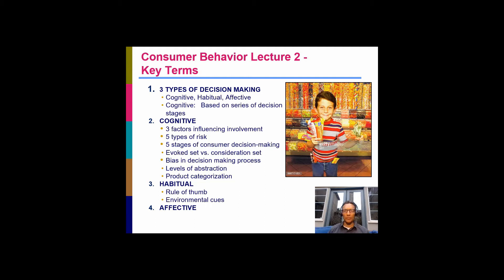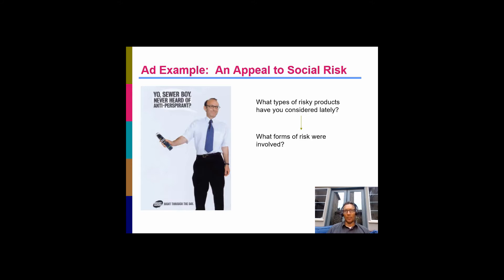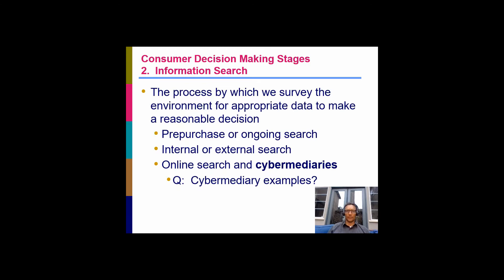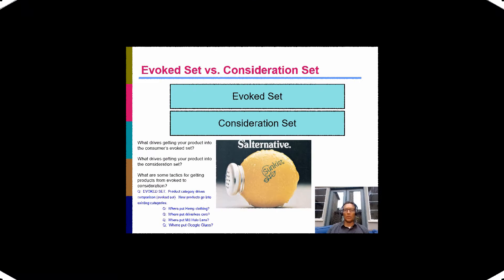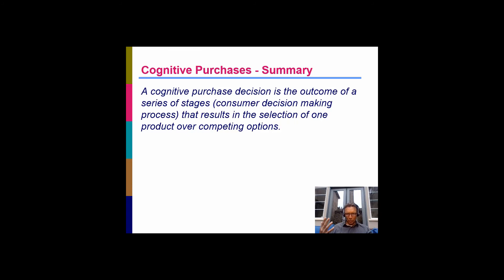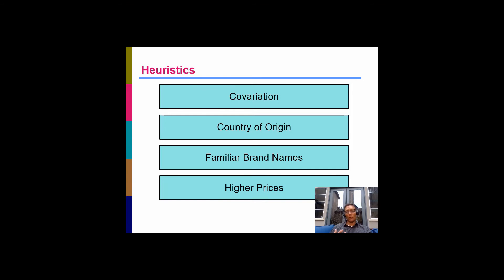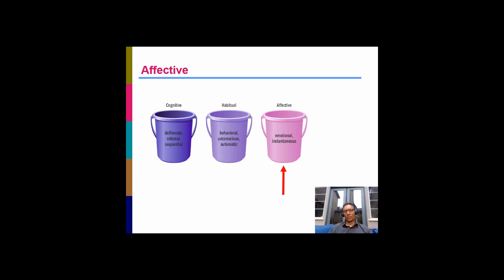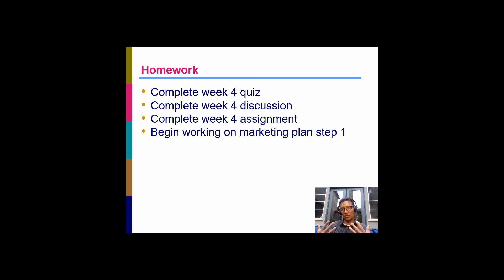B132 Consumer Behavior . NOTE: "week of " reference may not = your course week. Ignore.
B132  Nate Scharff MiraCosta